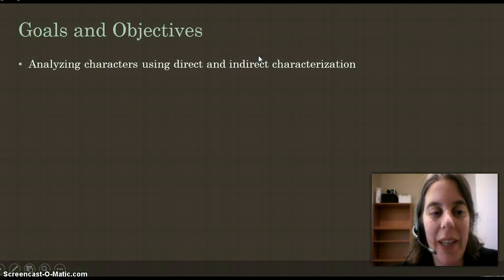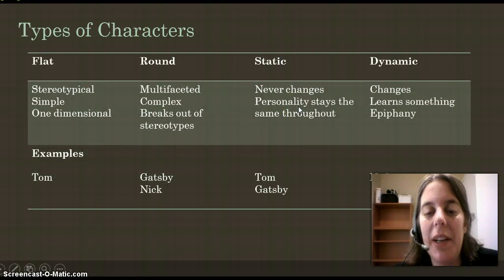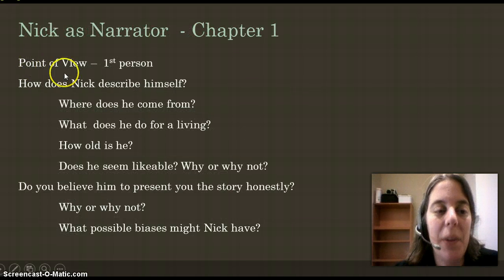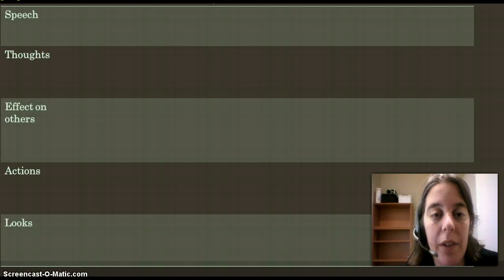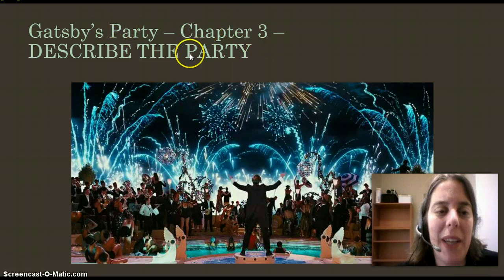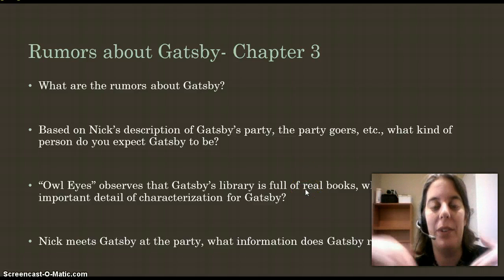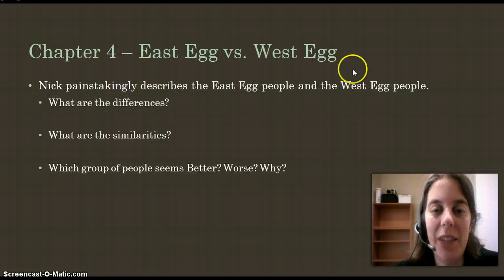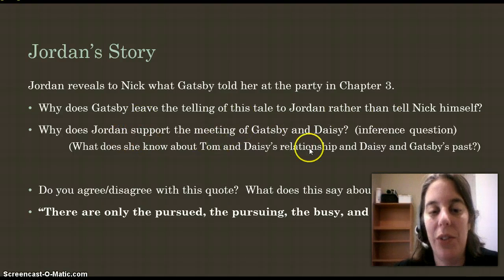gatsby chapter 1-4